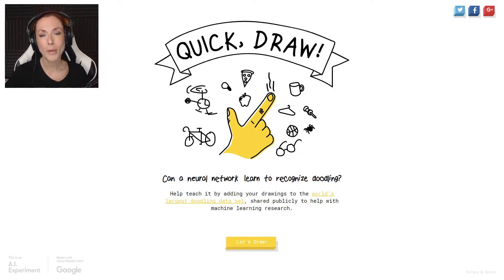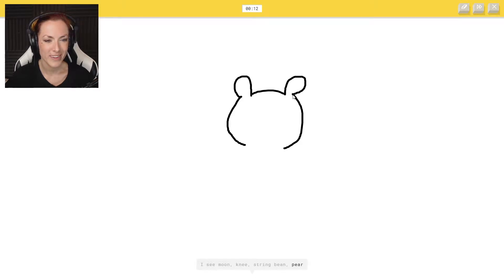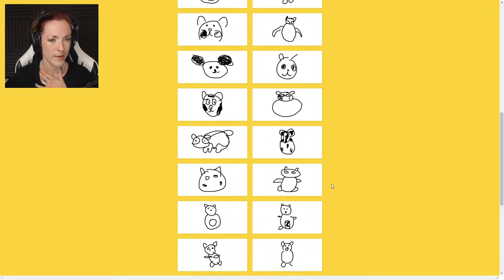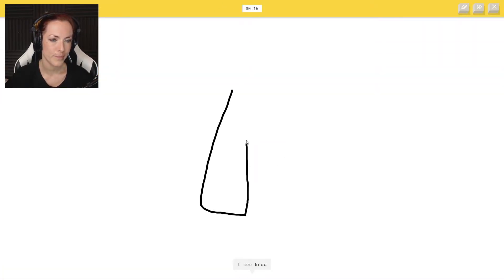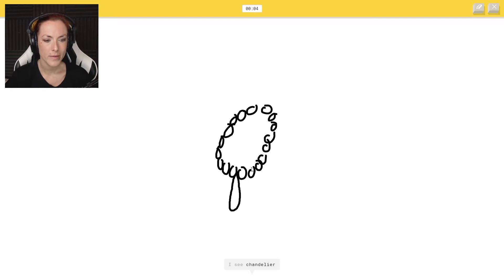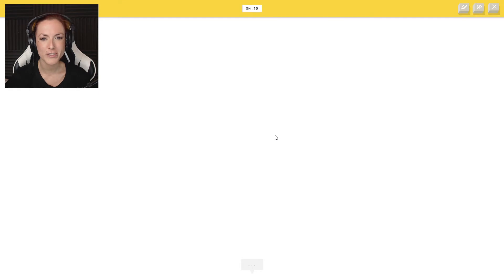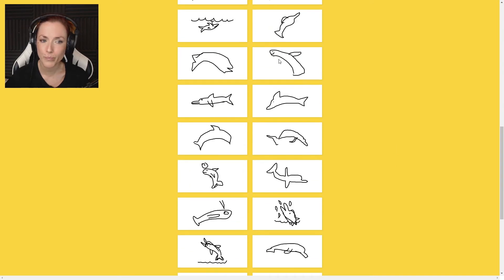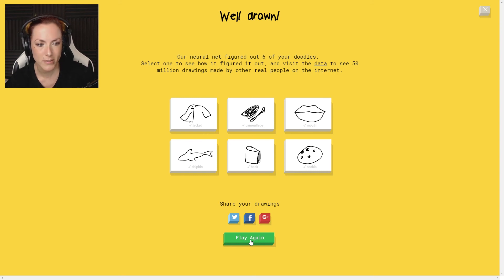Having Issues ✧ Quick Draw✧ #2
Did I do better than last time? With added sleep deprived judging ;)